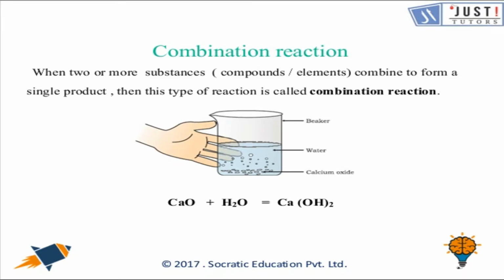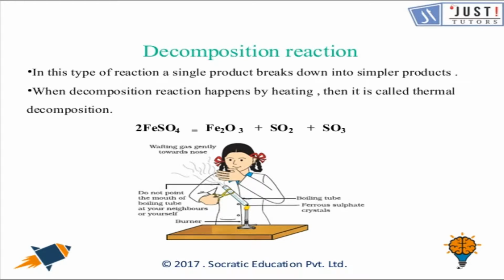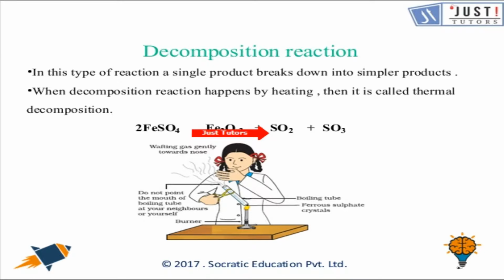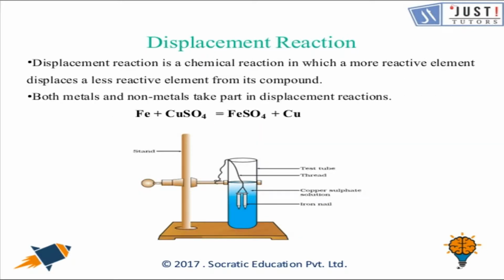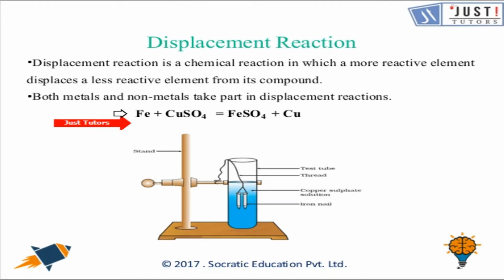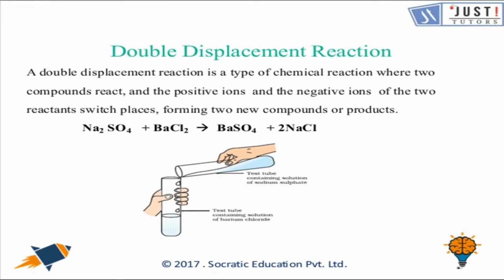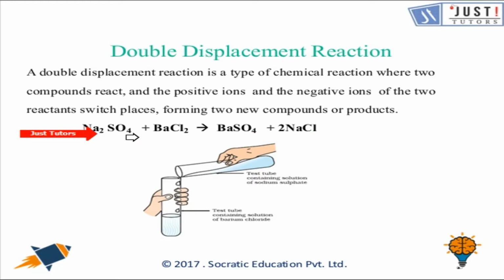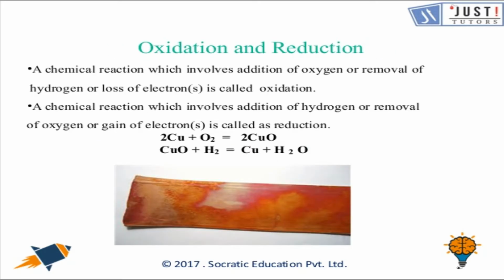Chemical Reaction: Types of Chemical Reactions